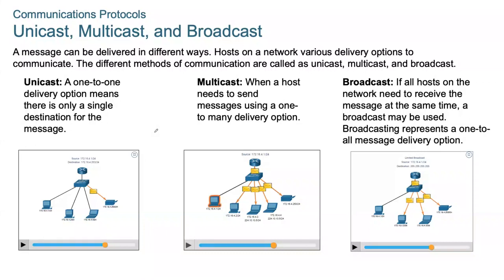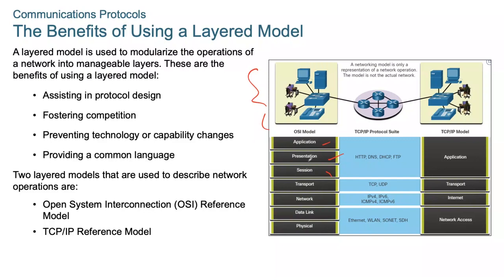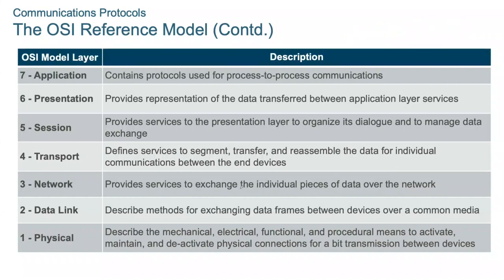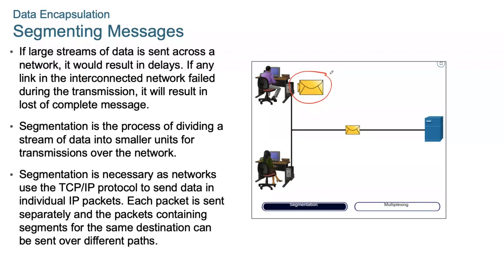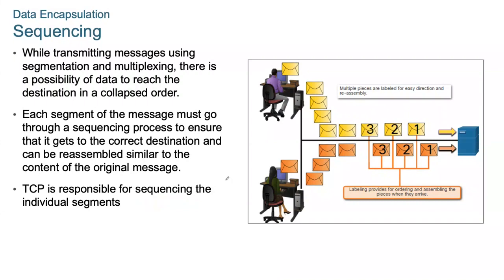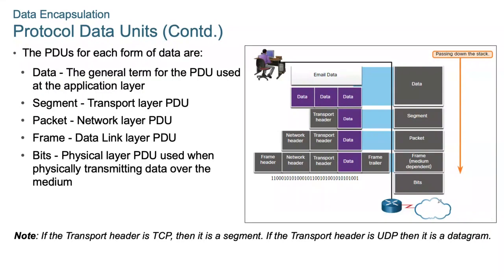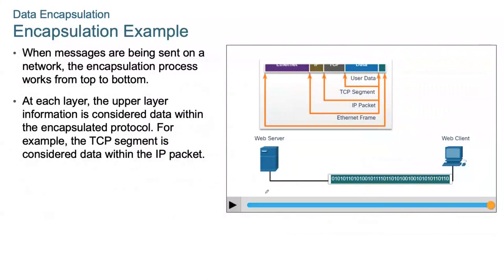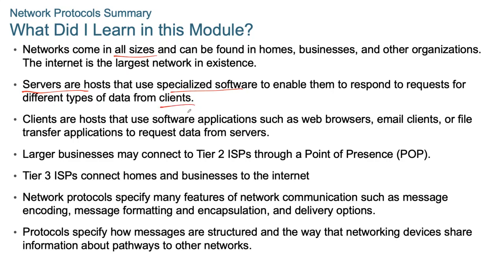Unicast Multicast and Broadcast default 552244a8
Unicast, Multicast, and Broadcast
0:06
The Benefits of Using a Layered Model
4:45
The OSI Reference Model (Contd.)
10:27
The TCP/IP Protocol Model
14:51
Data Encapsulation
16:18
Segmenting Messages
16:57
Segmenting Messages (Contd.)
23:03
Sequencing
23:12
Protocol Data Units
25:30
Protocol Data Units (Contd.)
26:57
Three Addresses
33:36
Encapsulation Example
36:48
Lab - Introduction to Wireshark
42:18
Network Protocols Summary
43:00
What Did I Learn in this Module?
43:06